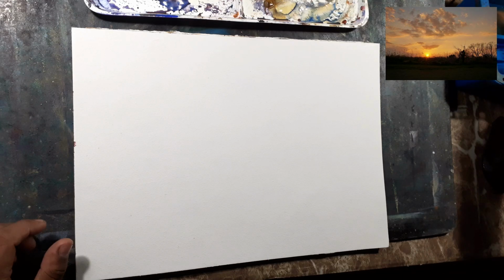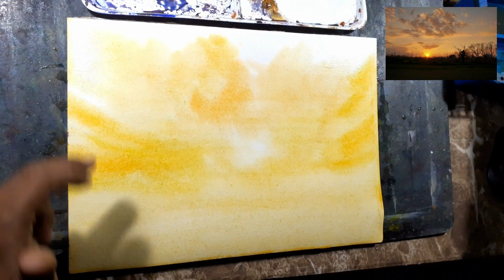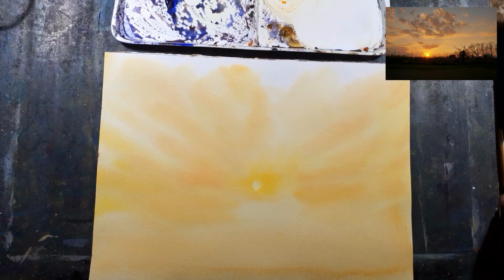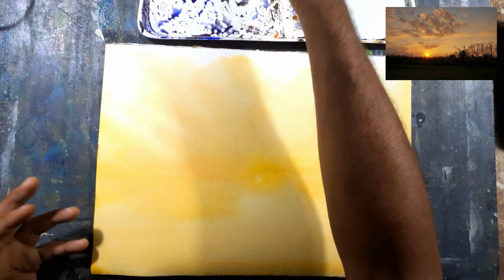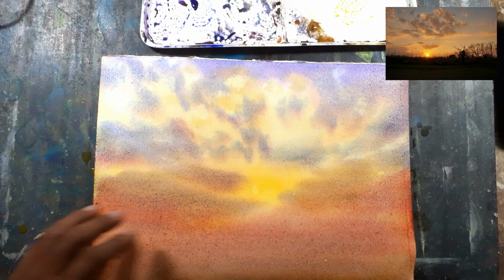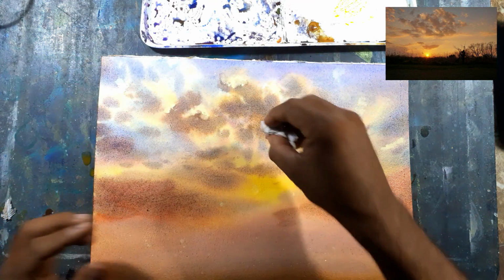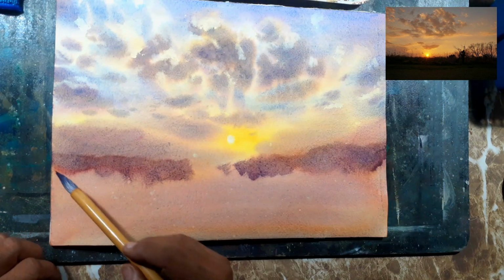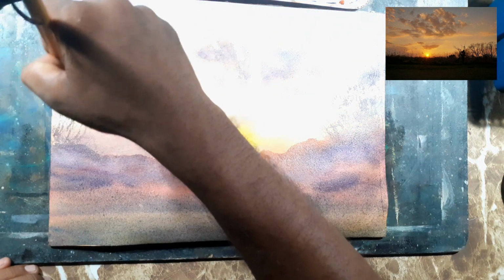Easy Sunset painting in watercolor | Learn Watercolor | Paint spontaneously | Mrutyunjaya Dash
FOR BUYING ORIGINAL ART OR ART PRINTS CONTACT BELOW –

Learn the Step by Step approach of watercolor painting from start till finish. See how the painting develops layer by layer, minute by minute.

In this video, learn how to play with watercolors - wet on wet technique. Learn to allow colors to flow and mix on to paper to create magic. how to simplify human figures to create a suggestive painting. It is very simple, anyone can paint using simple technique

Mrutyunjaya Dash(aka MJ) is a trained yet self-taught artist with immense experience in both fine art and automotive airbrushing. Whether it is a fine art or automotive air-brushing, or making a motorcycle or a sculpture, or painting a mural on wall, if something is interesting and creatively challenging, he is in for it. He has engaged himself in almost all forms of creative art

He is also the Founder and co-owner of the nationally acclaimed motorcycle customization house, "Eimor Customs" specializing in automotive airbrushing and custom paint job.

If you want to contact him, please drop an email or call him